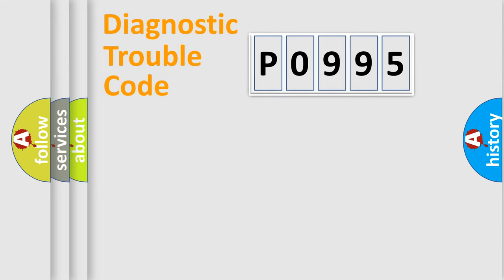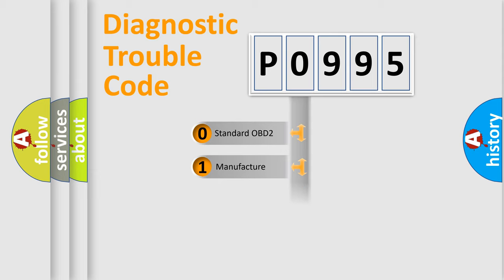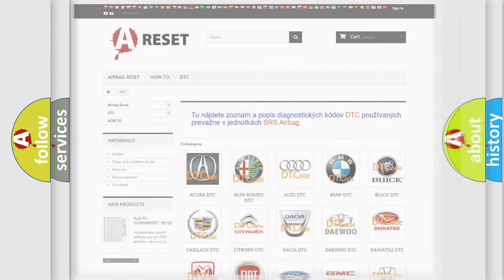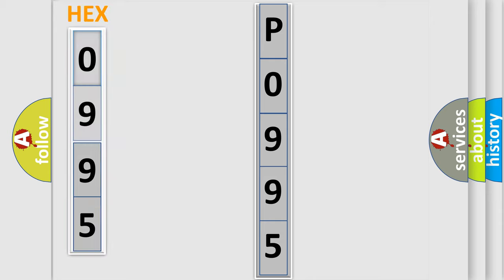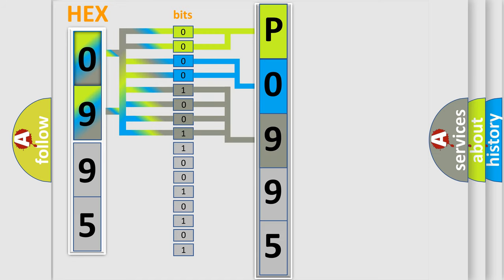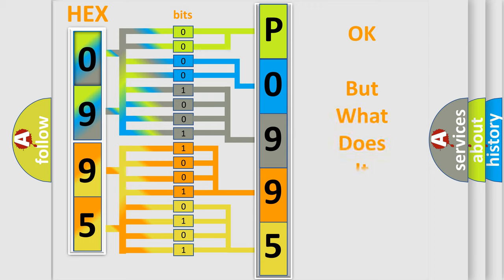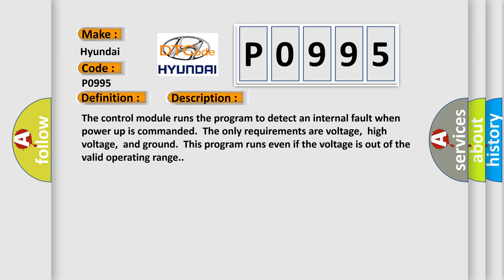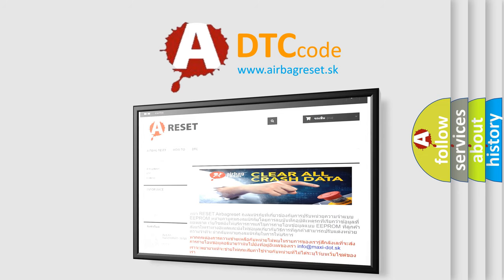DTC Hyundai P0995 Short Explanation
Contents:
0:21 Basic DTC analysis according to OBD2 protocol standard.
1:48 Insight into programming
2:58 A diagnostically understandable description of the Diagnostic Trouble Code
3:05 Basic error definition

Make:
Hyundai
Code:
P0995
Definition:
XX: ECU Hardware
Description: